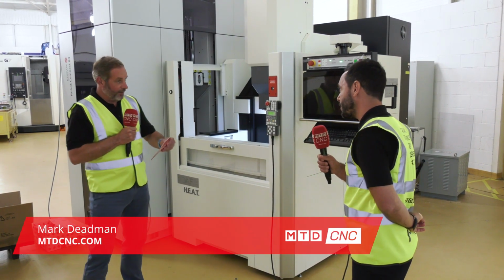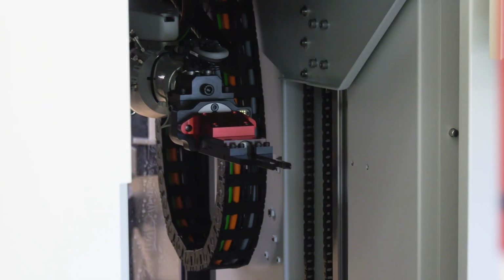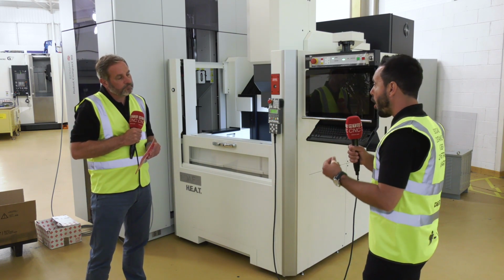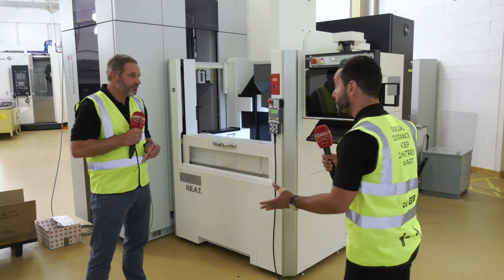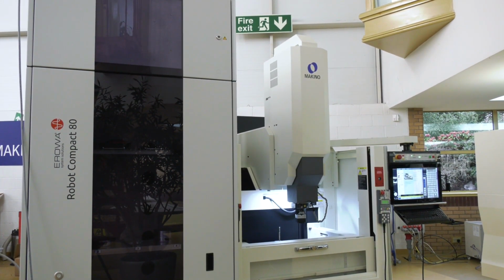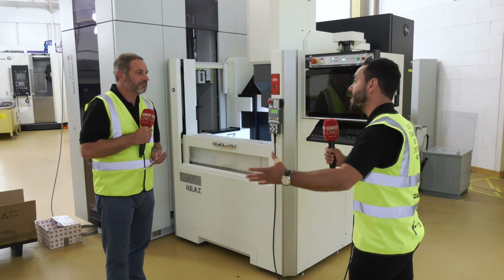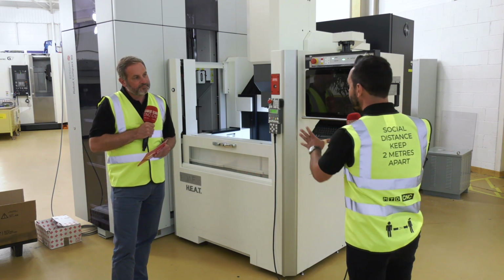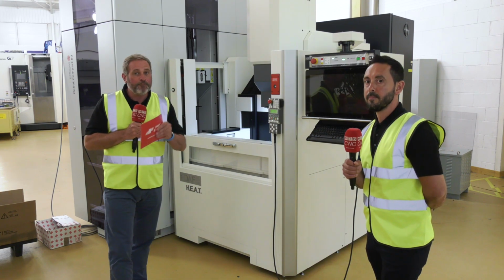MAKINO EDM deals from NCMT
Part of the MTDCNC 'Push Stock' campaign we visited NCMT at their showroom in Coventry to look at their range of MAKINO EDM solutions. MAKINO are one of the high end manufacturers of EDM machines in the World and if you are looking for a high end and very accurate EDM sink machine then NCMT have a incredible deal on this Makino EDAF3 HEAT but also deals on their wire and general stock machines, call them today!